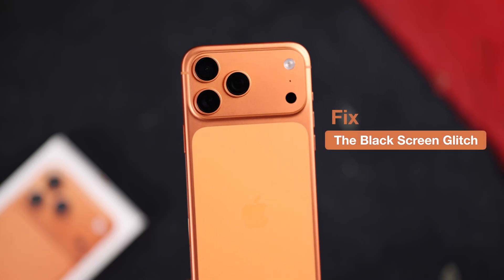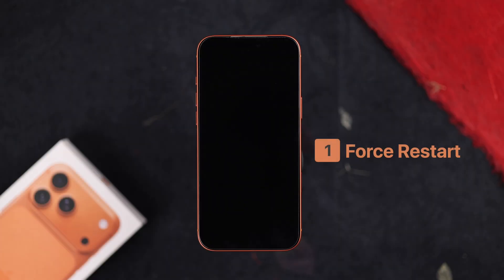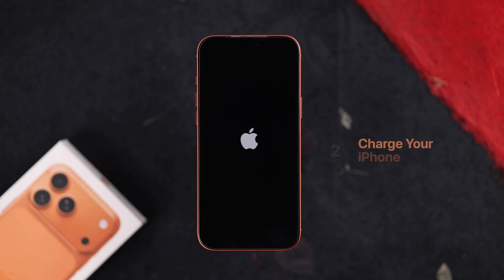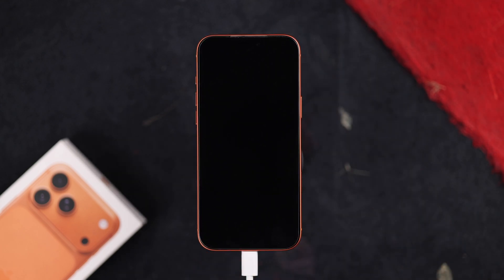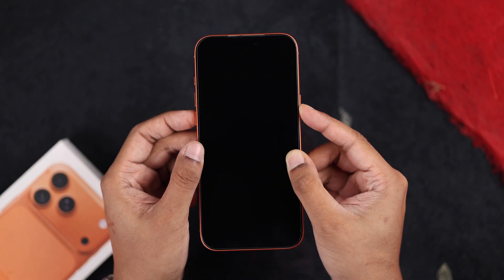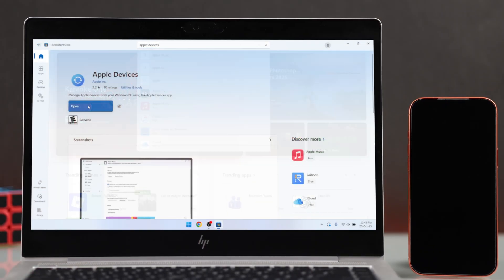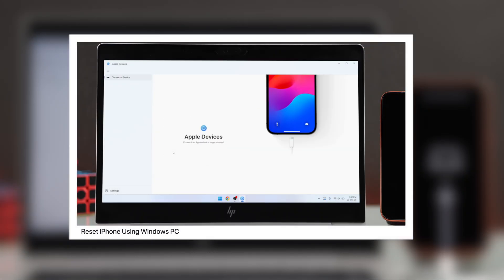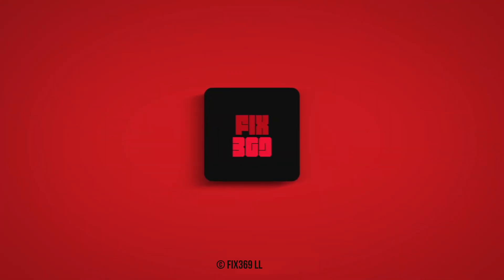iPhone 17's Stuck on Black Screen? How to Fix!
Your new iPhone 17 Pro Max, 17 Pro, or 17 is stuck on Black screen and won't turn ON at all? Whether your iPhone 17 series Phone's screen is showing a black display while turned ON, the screen is frozen or it won't power ON, don't panic, The Fix369 Team has your back.

This troubleshooting guide with 4 straightforward solutions to resolve the iPhone 17 Pro Max display completely black problem once and for all.

0:00 Intro: iPhone 17's Stuck on Black Screen?
0:16 Solution 1: Force Restart
0:33 Solution 2: Charge iPhone, including ensuring proper charging
1:05 Solution 3: Reset via Recovery Mode
1:32 Solution 4: Contact Apple Support